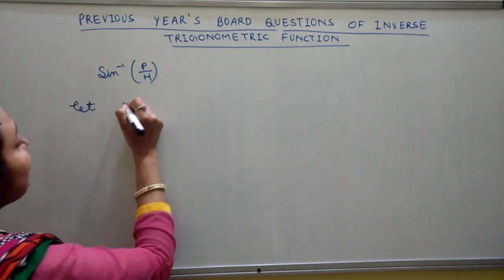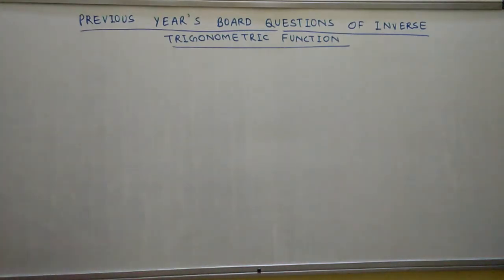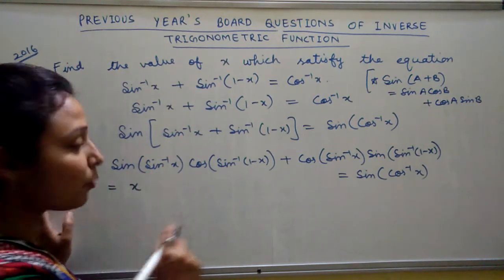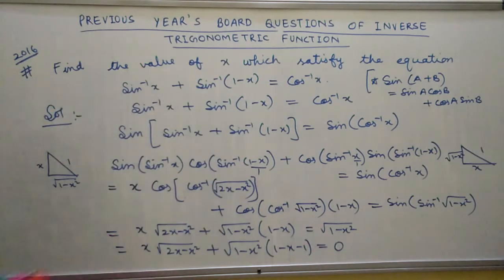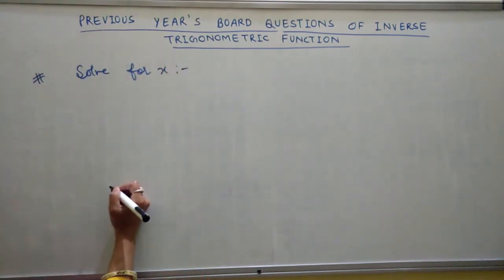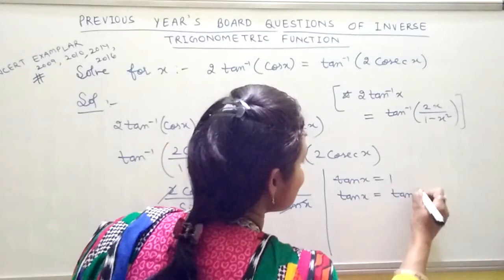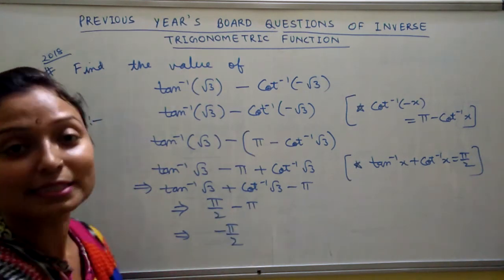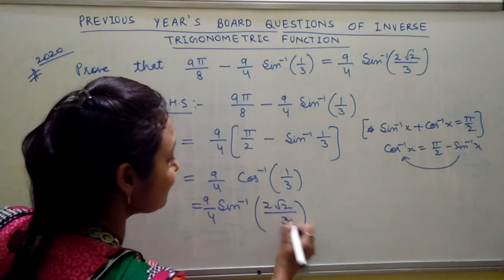Previous years board questions of inverse trigonometric functions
Some important previous years board questions